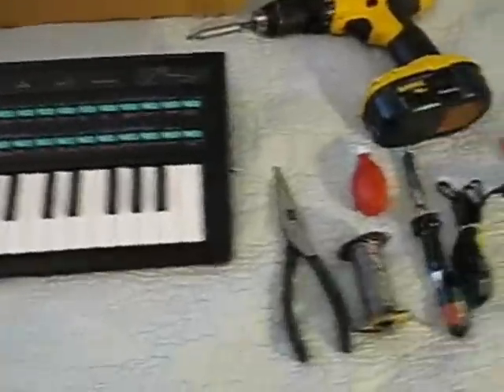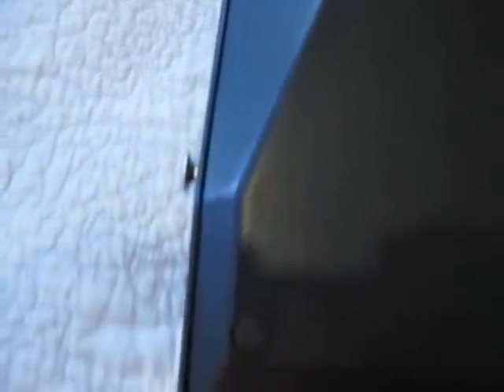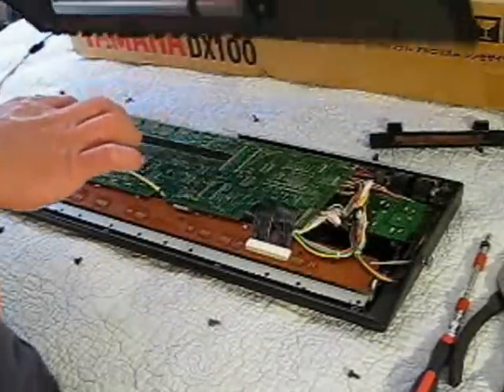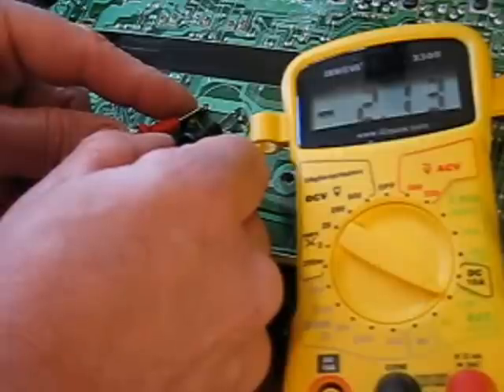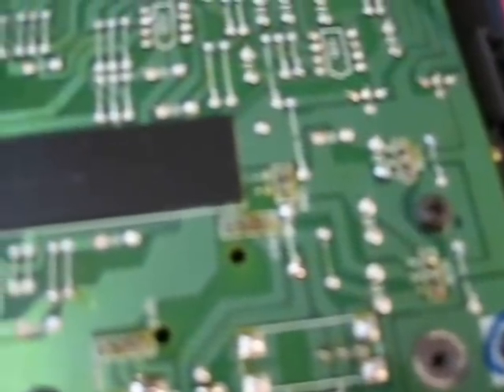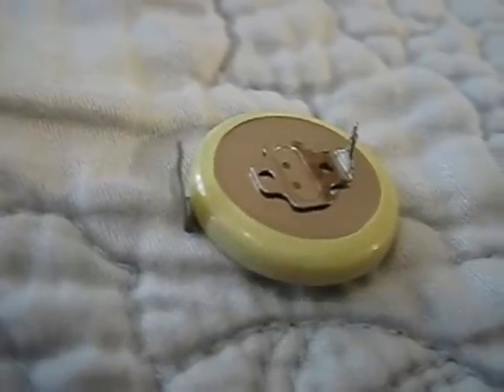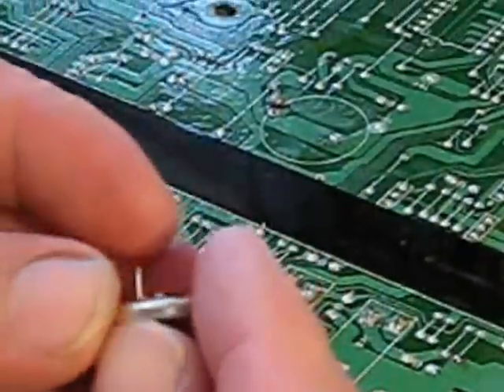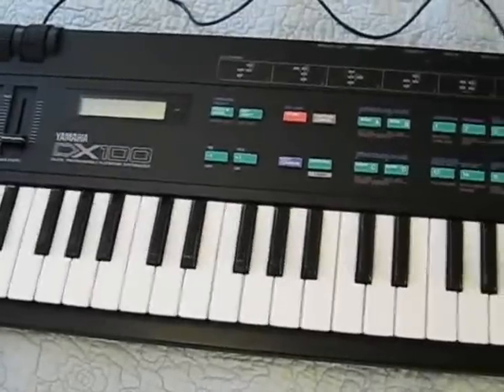YAMAHA DX 100 BATTERY REPLACEMENT REPAIR - HOW TO CHANGE YOUR YAMAHA DX INTERNAL BATTERY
Showing you step-by-step instructions on how to replace your internal CR2032 Yamaha DX 100 battery. You can also use these same basic instructions to change your DX 21, 27, or 27s internal battery too. Always keep track of where you screws go when you take them out...there are a few different sizes. Only attempt this job if you have some basic electronic skills, soldering, etc.